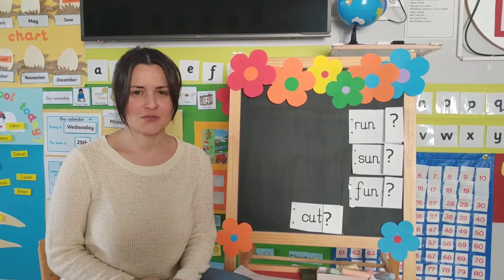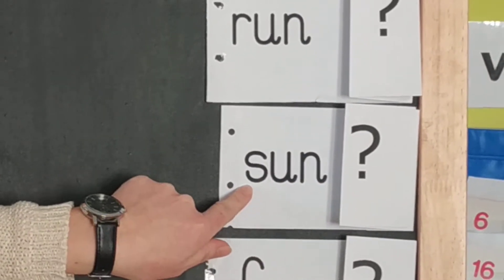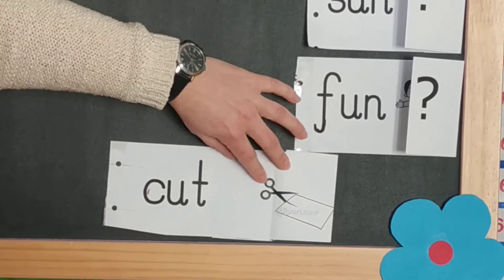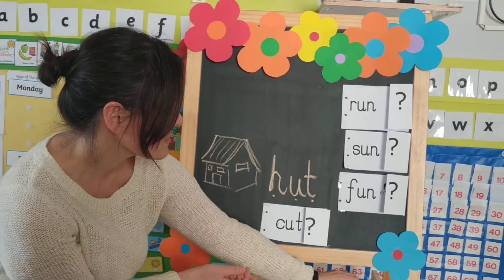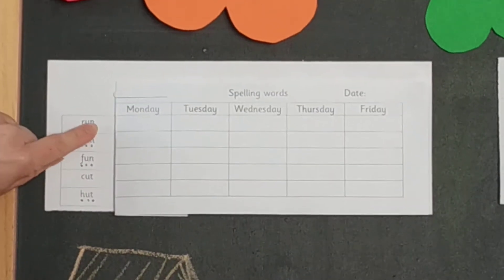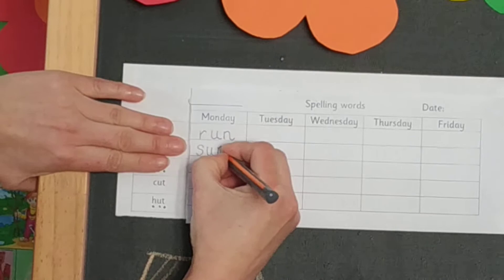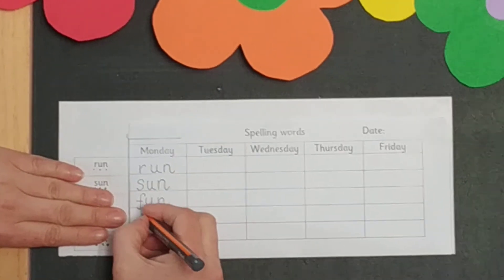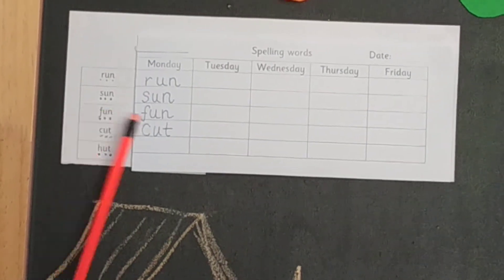F2, Ms Irena: Spelling words practice, week 26